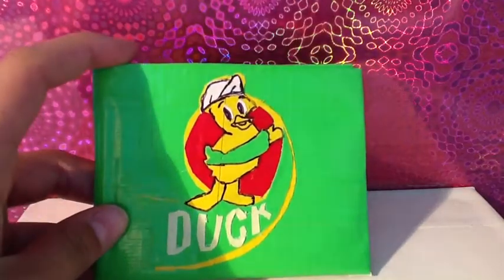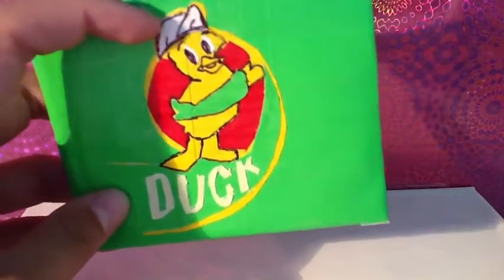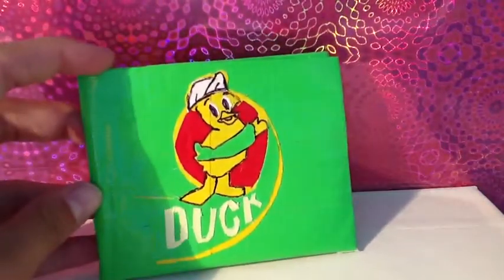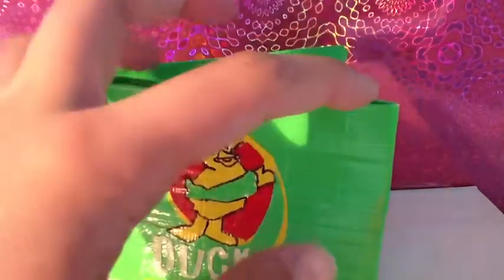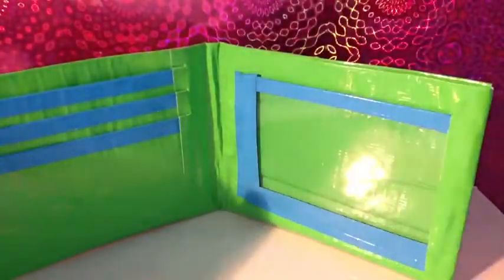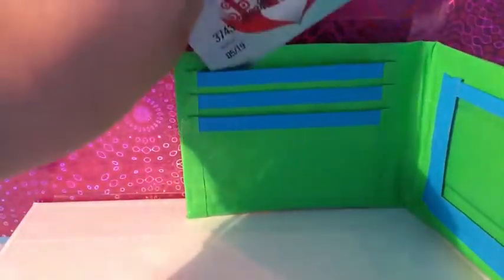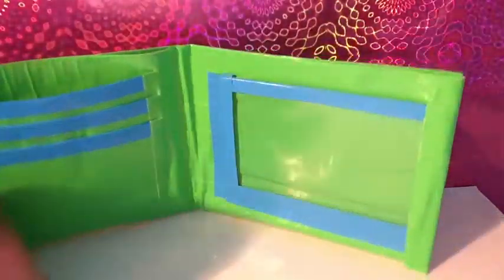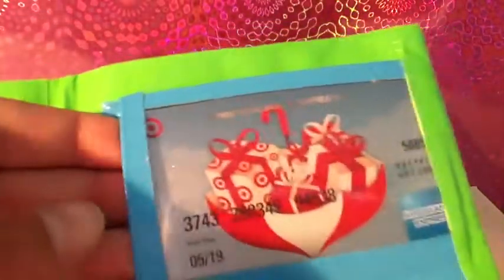Duct Tape Trade With Duck Tape Nerd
I hope you guys enjoy the video. If you would like a tutorial for anything comment in the comments below.